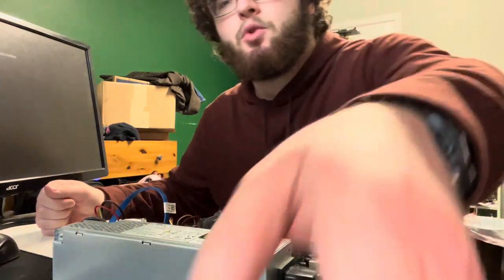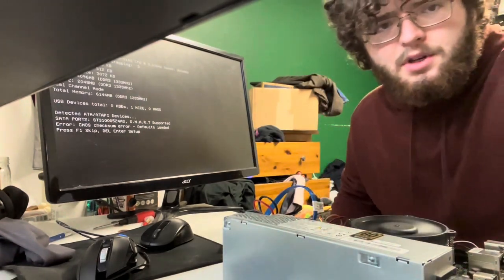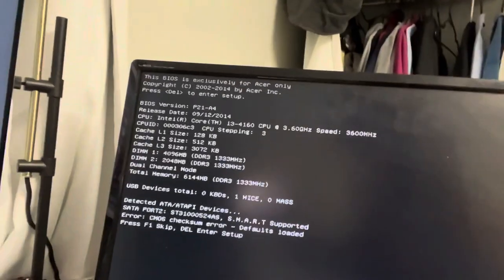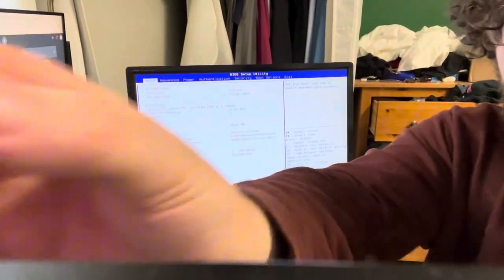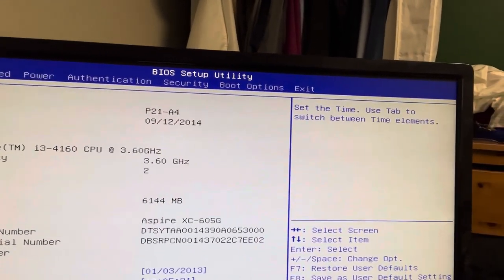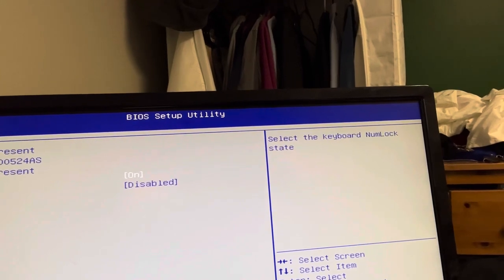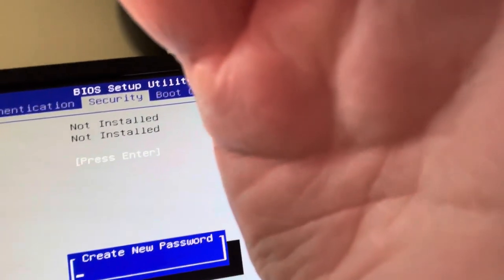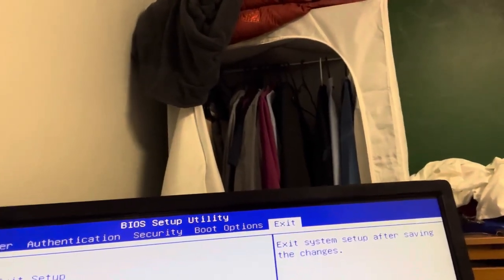Vlog_1 Recently thawed caveman bricks a hard drive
First video I’ve ever made, mainly doing this to try and get better at filming/editing. Will be actually trying on the next one and not just slapping it together. Hope you enjoy my projects to come.